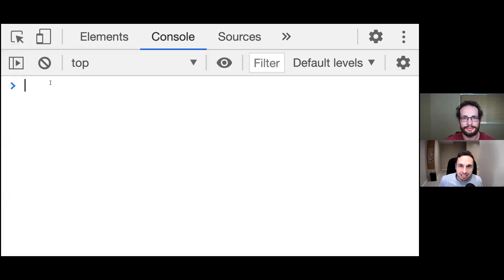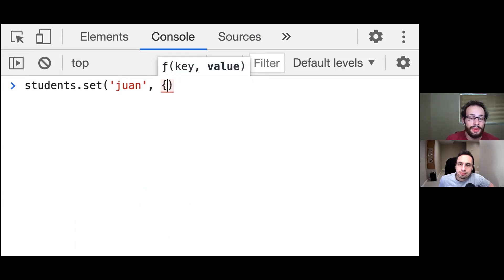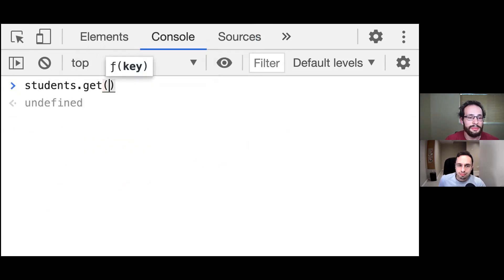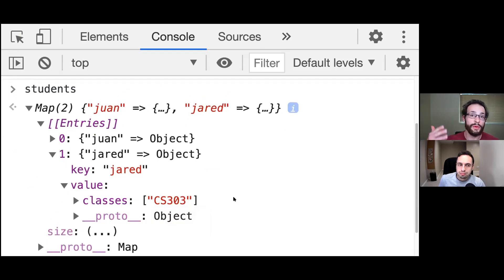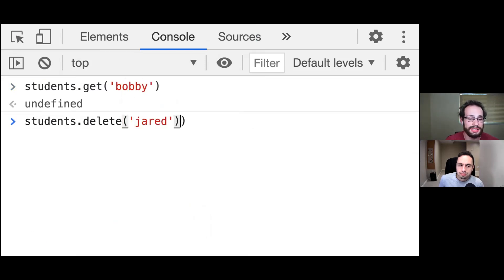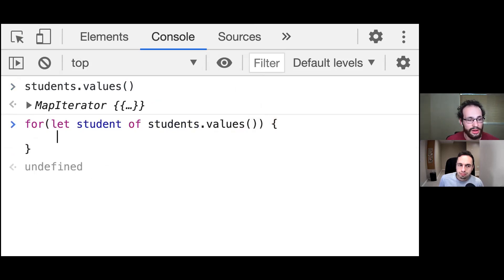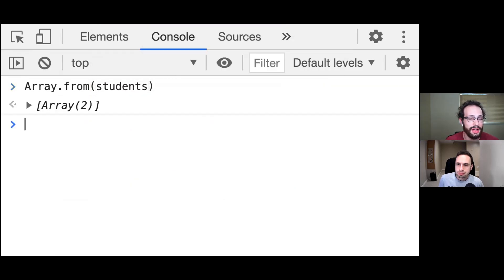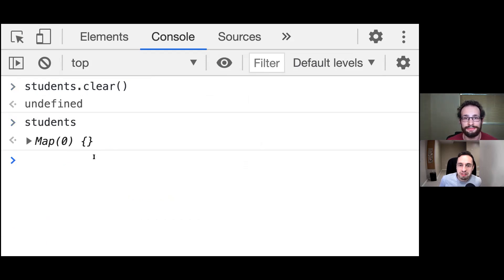2. Learn JavaScript Maps in less than 5 minutes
We show JavaScript Maps in action in today's clip of Javascript in less than five minutes.